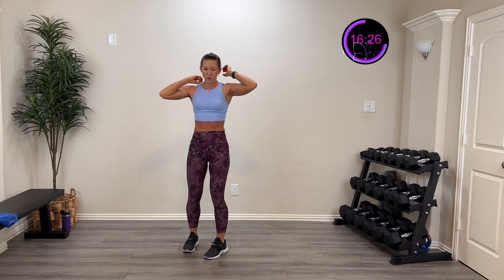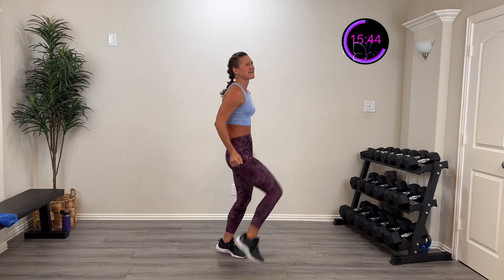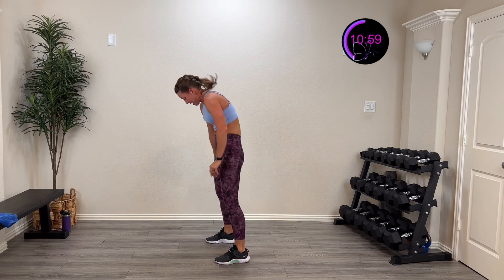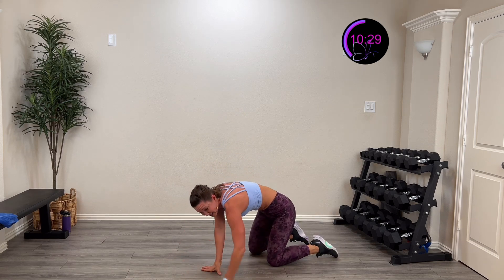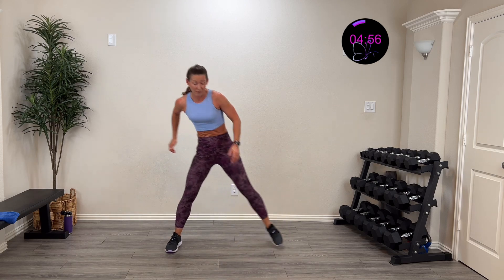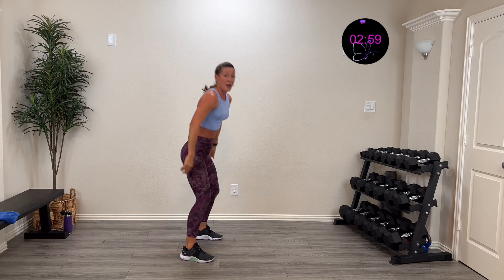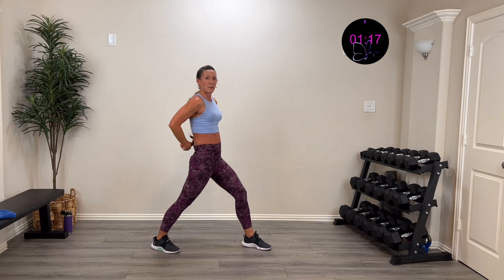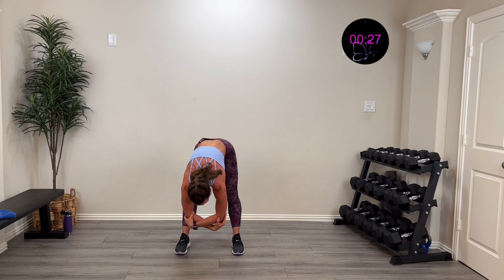MOVE: Fast HIIT - 25 Minute | Day #25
MOVE: Fast HIIT will pump that heart all with NO Equipment!

Today, we will work for 30 seconds with 15 seconds of rest with doing each activity 3 rounds.
You need NO EQUIPMENT today outside of a sweat towel, drink and of course your GREAT attitude.

1.           Squat Kick
2.           Push up to Pike
3/4.       Step Back Lunge to Pull Down - R/L
5.           Plank to Stand
6.           Superman Shoulder Taps
7/8.       Side Step to Knee Drive Crunch - R/L
9.           Goodmorning to Squat

In this workout you are training with me, Kimberly Rammage, owner of Kimberly Joy Fitness, with a BS in Exercise Science, Master in Science and a Doctorate in Physical Therapy.  I also have a history of CrossFit certification and owner of CrossFit gym and I am a HIIT certified specialists.  I use my knowledge from all these certifications, degrees, and experience to lead you through these workouts designed to be safe while making you a stronger and fitter women.  My goal is to provide a community that is encouraging and that will help you get strong and fit. I want to help you become the best version of you!